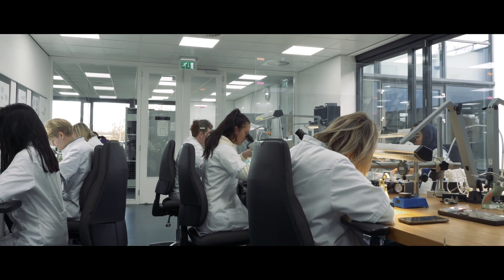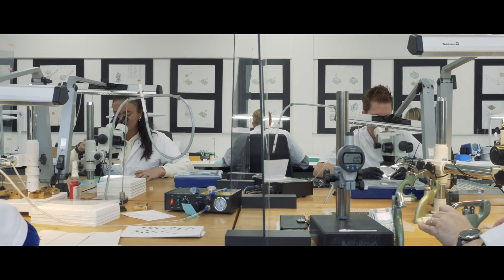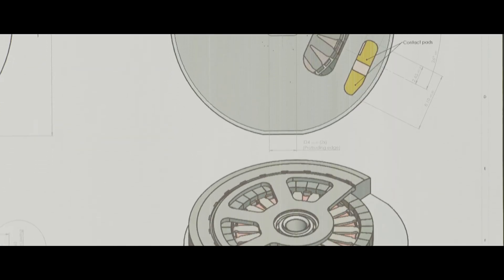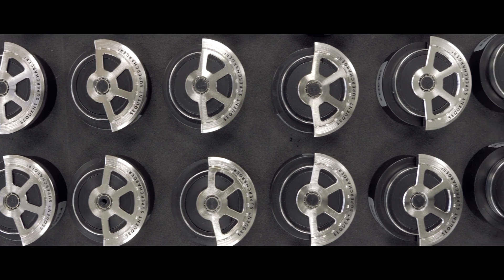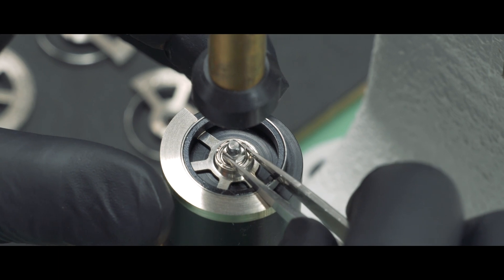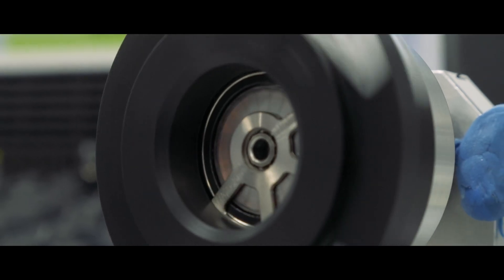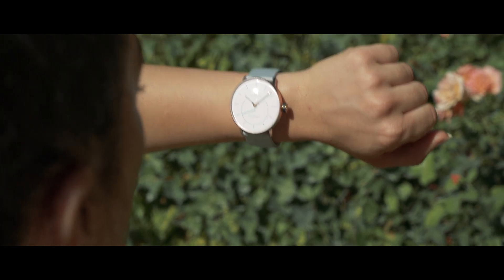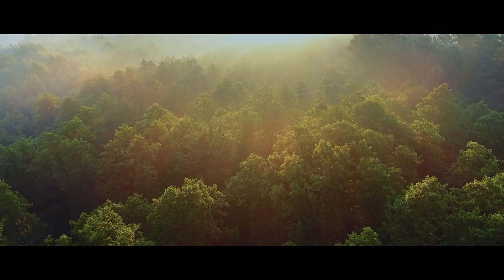The Technology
Discover Sequent automatic self-charging technology.